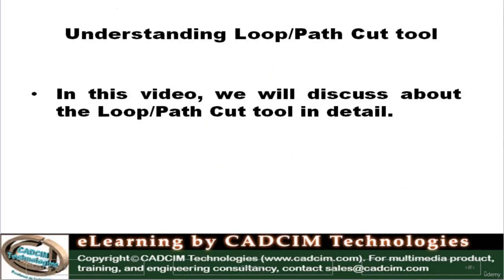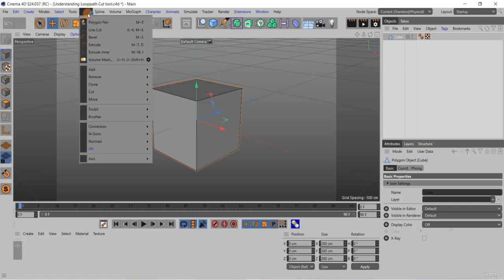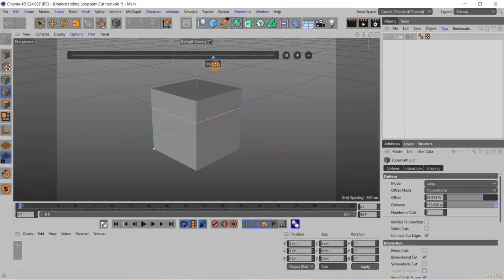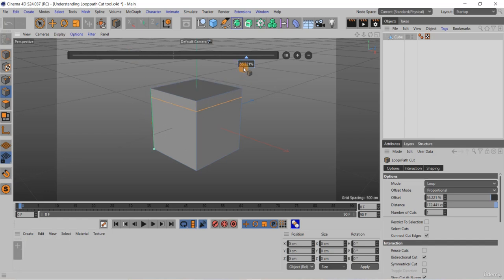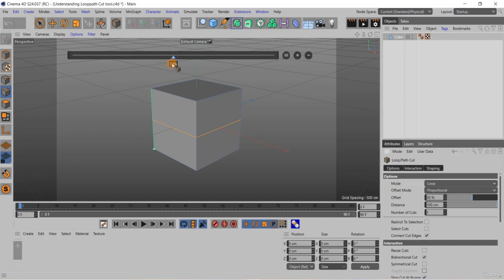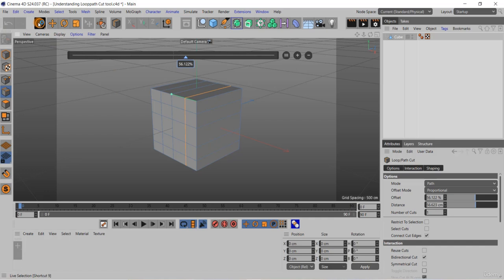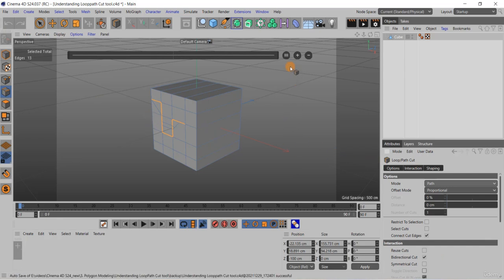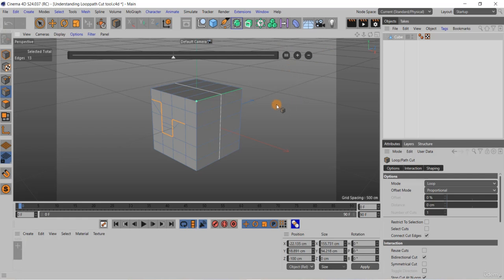Mastering the Loop Path Cut Tool in Cinema 4D | Clean Edge Cuts & Subdivisions | CADCIM Technologies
In this video, we explore the Loop Path Cut tool in Cinema 4D. Learn how to add clean edge cuts, control subdivisions, and refine your mesh for better modeling results..

🎯 What You’ll Learn in This Tutorial:
✅ How to use the Loop Path Cut tool effectively in Cinema 4D
✅ Techniques to add clean and precise edge cuts to your mesh
✅ How to control subdivisions for better topology
✅ Tips to refine your mesh for smoother and more professional modeling results

👥 Who Should Watch This:
✅ Beginners learning Cinema 4D modeling basics.
✅ Intermediate 3D artists looking to improve mesh control.
✅ Students in 3D design, animation, or VFX courses.
✅ Professionals wanting cleaner and more optimized models.
✅ Anyone interested in Cinema 4D modeling tools and workflows.

 Mastering Maxon Cinema 4D 2024: Complete Tutorial Series

🎓 Looking for Maxon Cinema 4D Training?
 📚 If you're interested in Instructor-led training (ILT) or Self-Paced Learning in Maxon Cinema 4D or any other Animation & VFX courses, browse our course list here:

📘 Recommended Resources:
 MAXON CINEMA 4D 2024 with Videos: A Tutorial Approach, 10th Edition